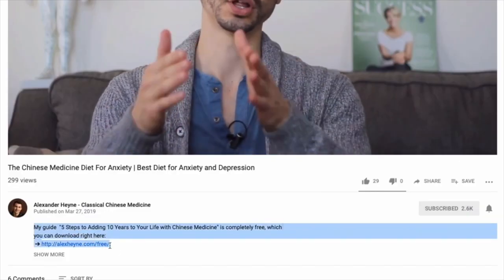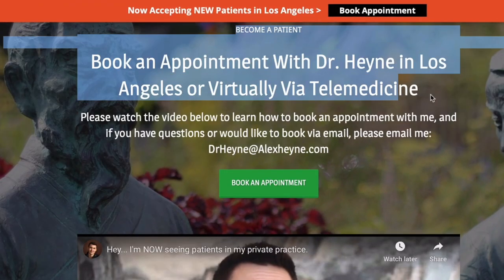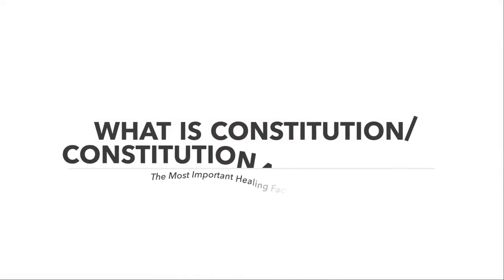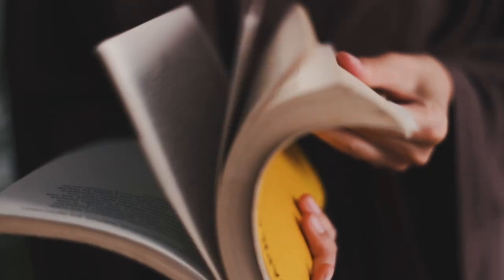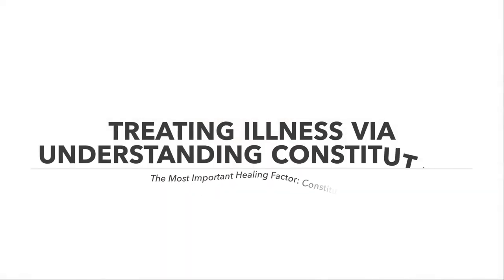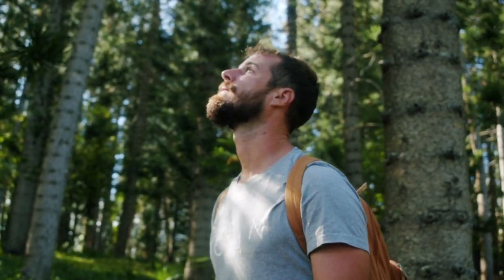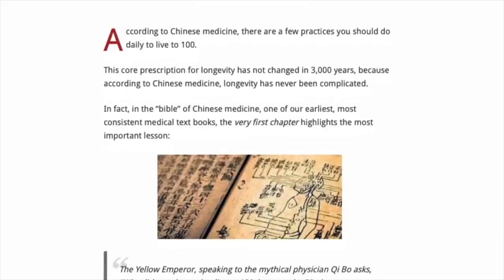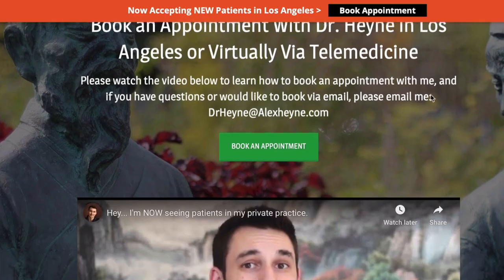The Most Important Healing Factor: Constitution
My guide  "5 Steps to Adding 10 Years to Your Life with Chinese Medicine" is completely free, which you can download right here: